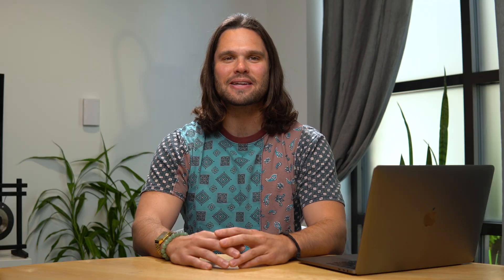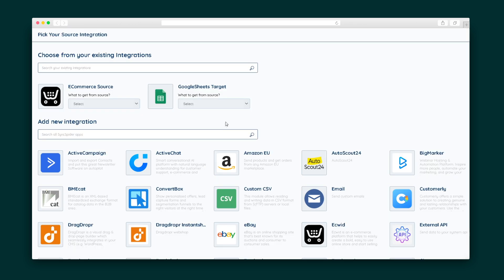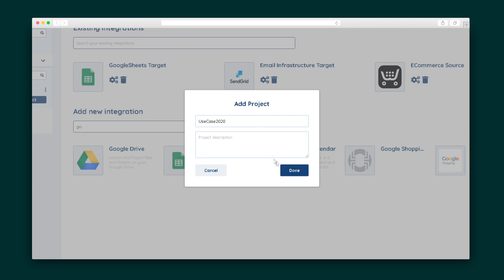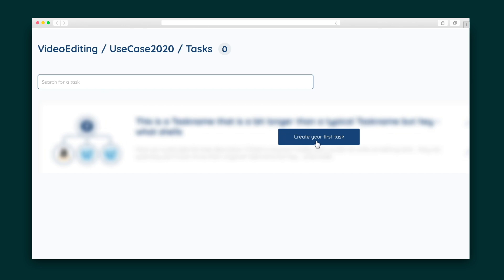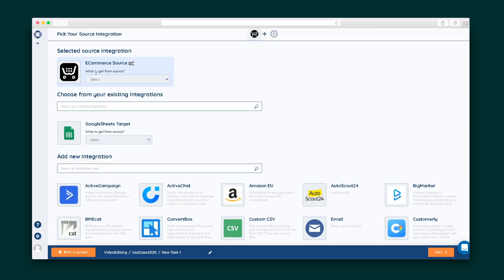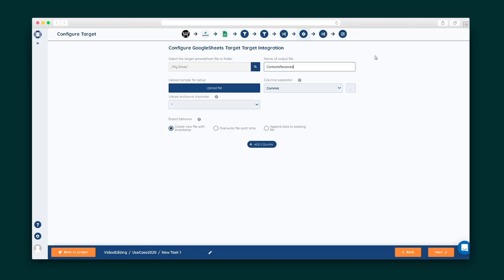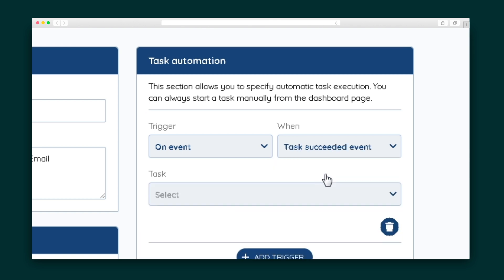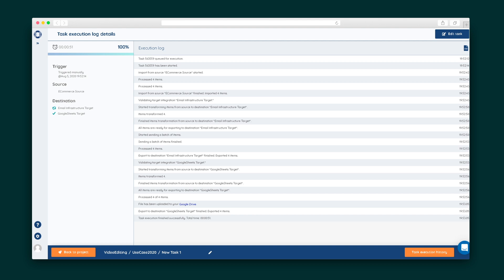SyncSpider How-To on AppSumo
SyncSpider is an app-to-app connection tool that helps e-commerce businesses automate sales, marketing, and fulfillment.

Trying to get all of your e-commerce tools to work in harmony?

You might as well put all the zoo animals in the same enclosure and ask them to play nice. (“Aw, look, a lion playing tag with a gaze—oh no!”)

You need a way to sync all your apps and give your customers a great buying experience without spending tons of time fixing back-end integrations.

Meet your friendly neighborhood SyncSpider.